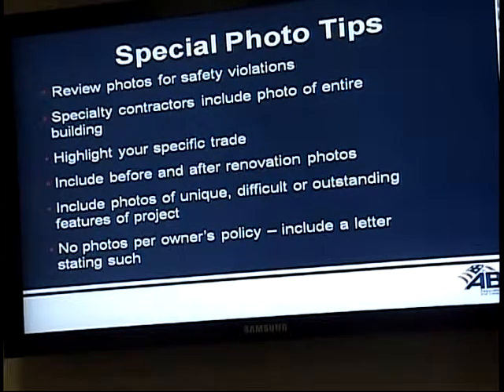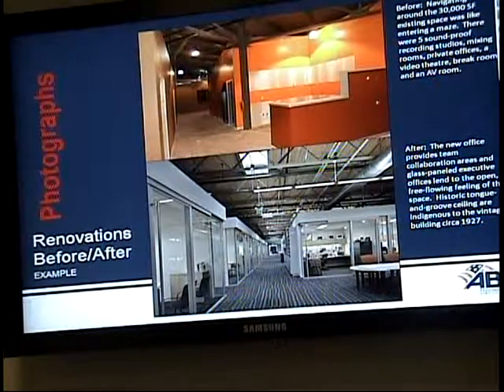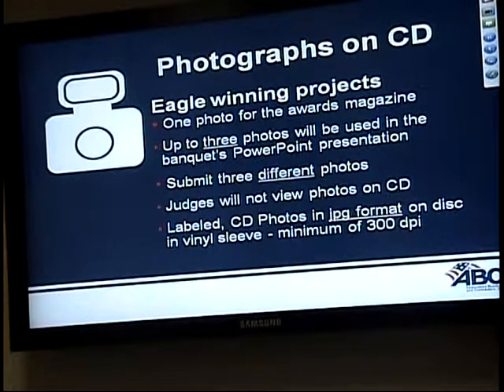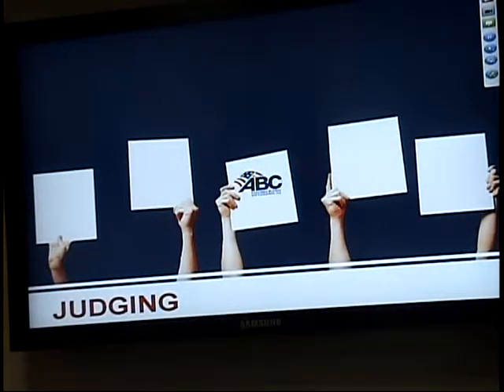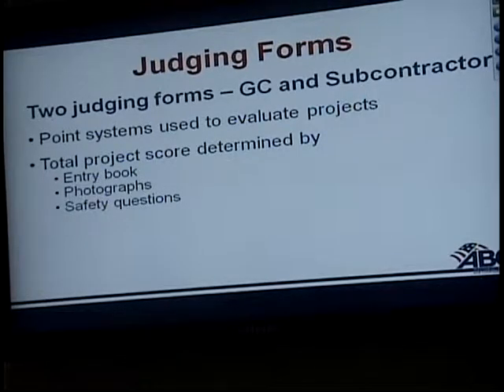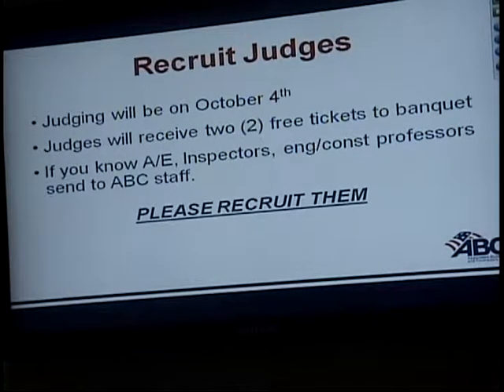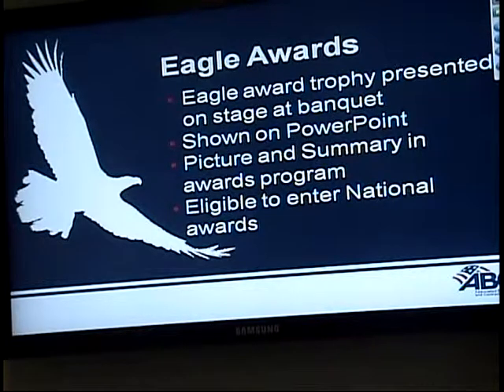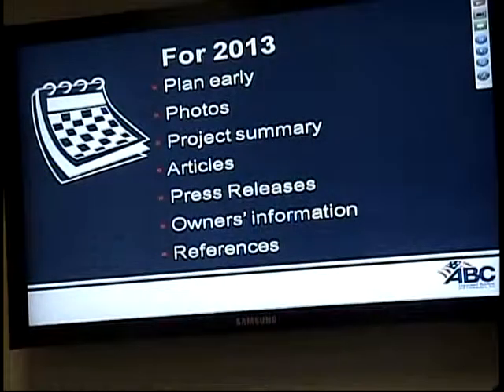EIC Part 3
ABC Webinar EIC
Asscoiated Builders and Contractors
Excellence in Construction